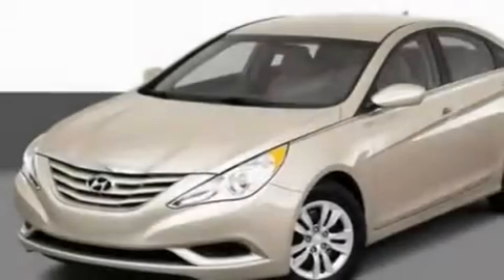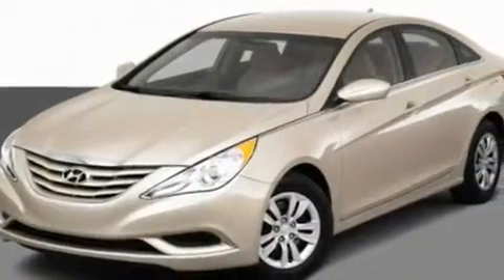2011 Hyundai Sonata MI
Year : 2011

 Make : Hyundai

 Model : Sonata

 Engine : 2.4L I4

 Trans . : Automatic

 Exterior : Gray

 2027 S. Telegraph Road